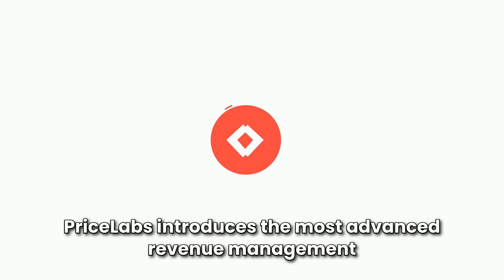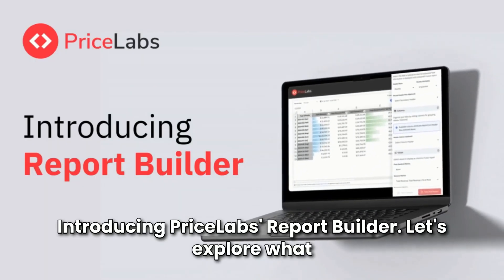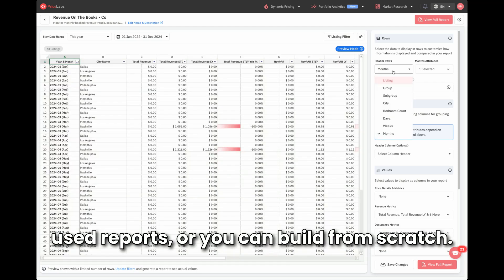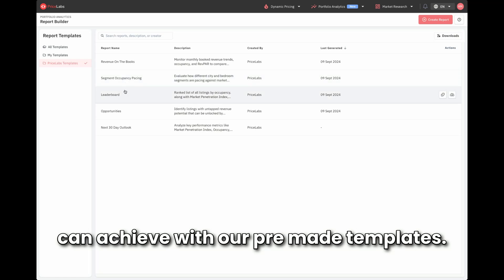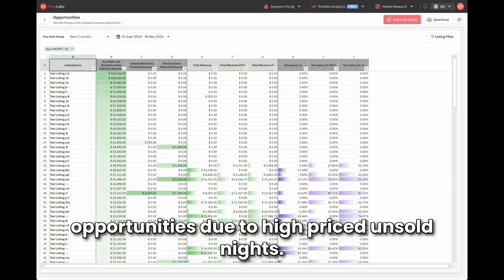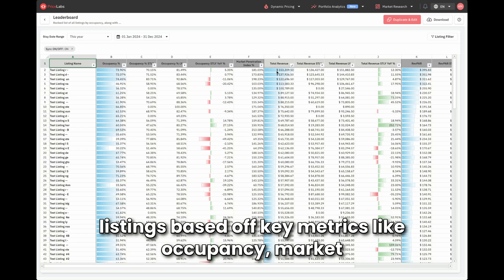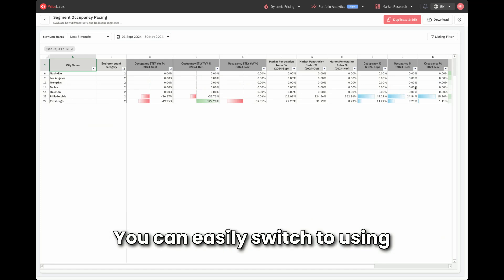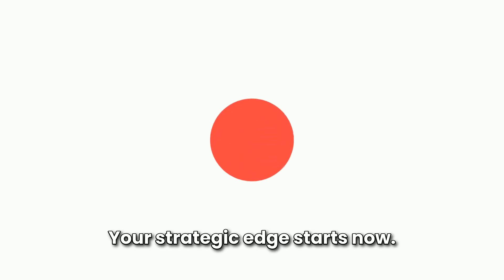Introducing Report Builder - the most advanced revenue management reporting tool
Creating revenue reports used to be time-consuming and manual. But not anymore!

With Report Builder, you can centralize your reporting needs by bringing together all your data—calendars, reservations, and market insights. Report Builder lets you create custom reports from your data and keep them refreshed automatically. You can also save time with pre-built templates for commonly used reports.

It’s free to use, just like everything else in our Portfolio Analytics product!
Skip the data hassle—unlock insights instantly with PriceLabs' Report Builder. Just like our Portfolio Analytics tool, it is completely free. Watch the video to learn more.